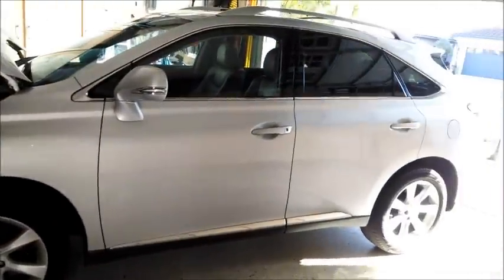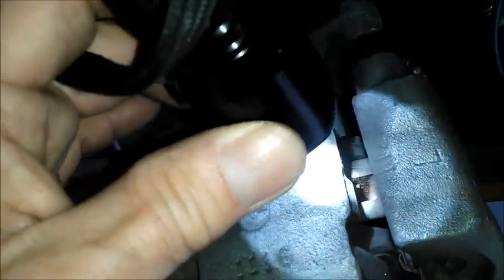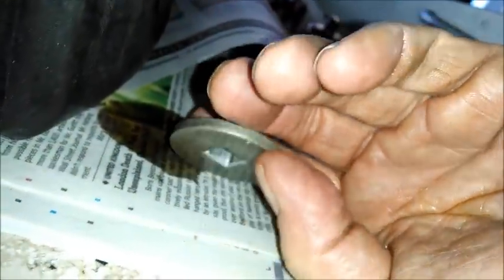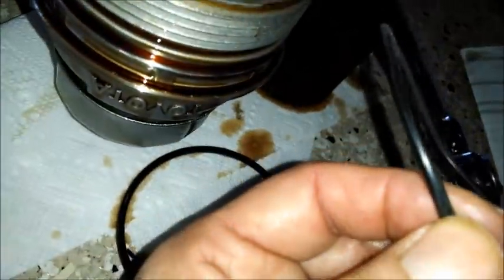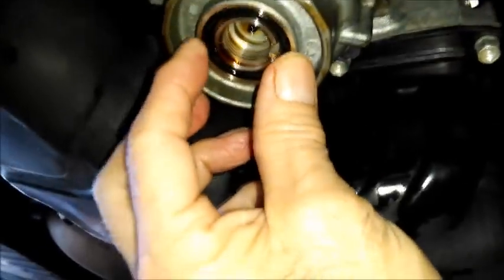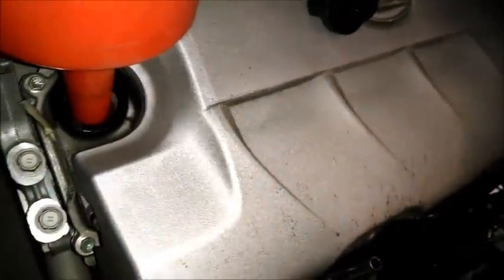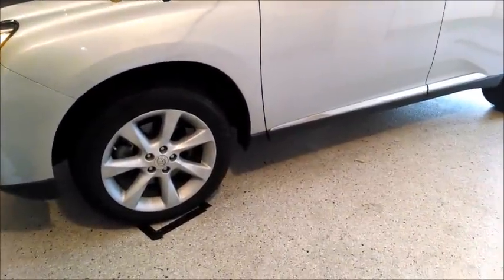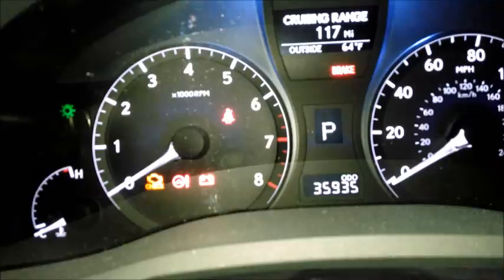Lexus RX350 oil change tire rotation fluid check and more by froggy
Thanks for 1 million views!